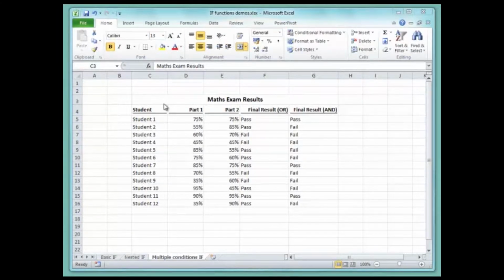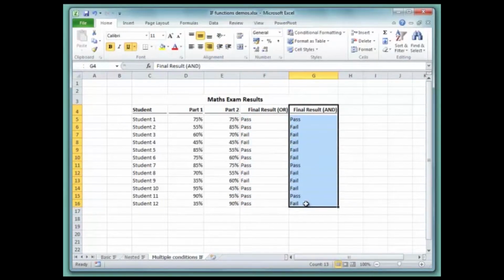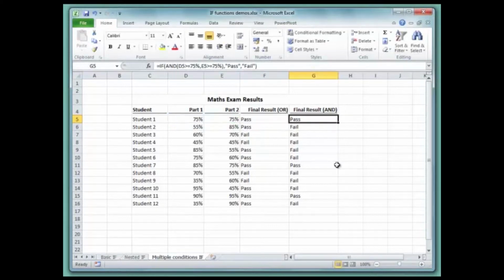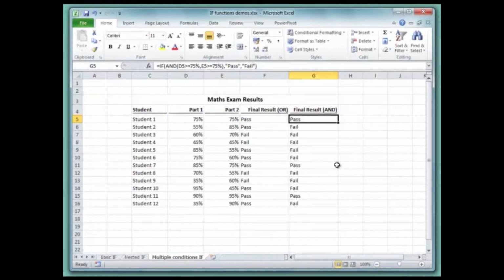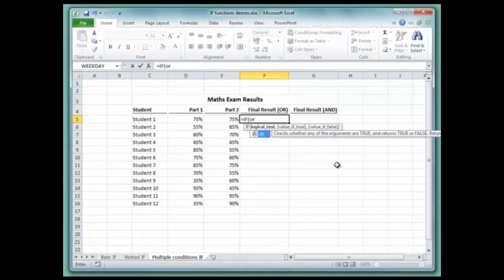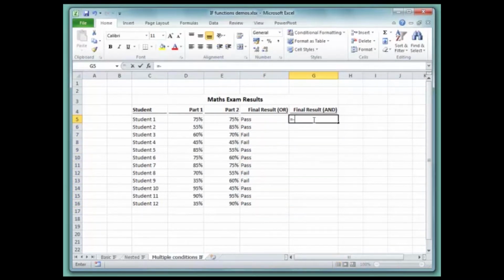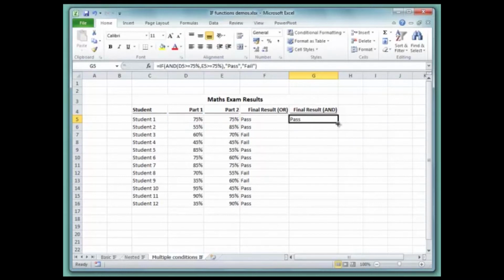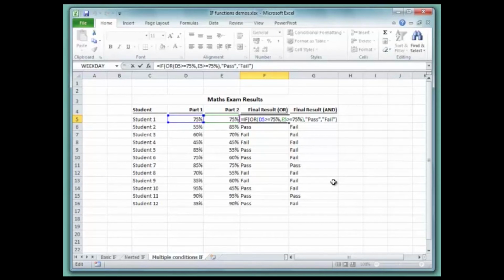Microsoft Excel 2010 - Multiple IF Statements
How to Create Multiple IF Statements in Microsoft Excel 2010.

This video was created by Optimum - the IT Skills Consultancy.

For more information on our Microsoft Office training courses - please